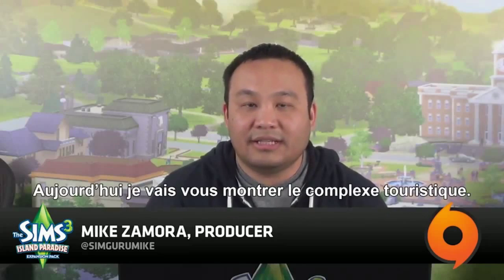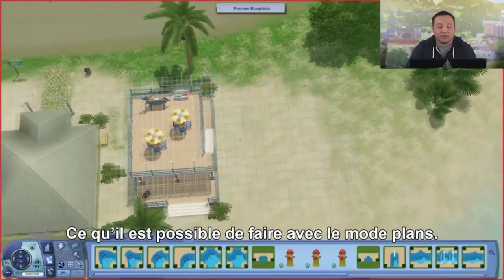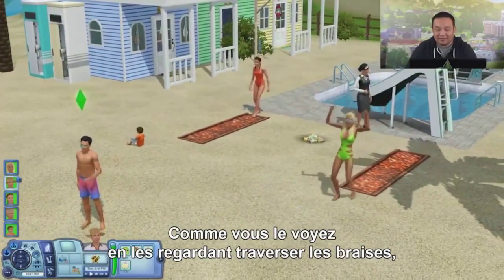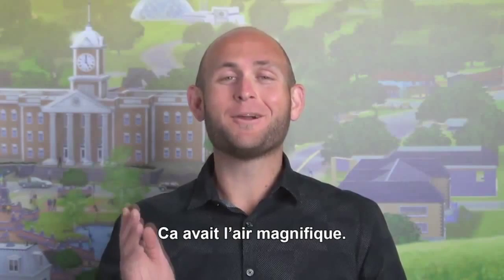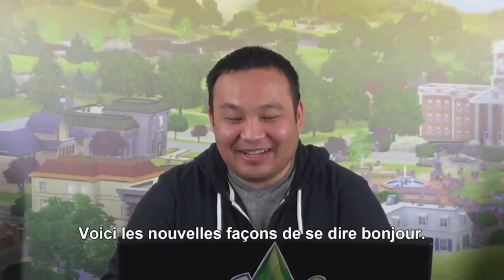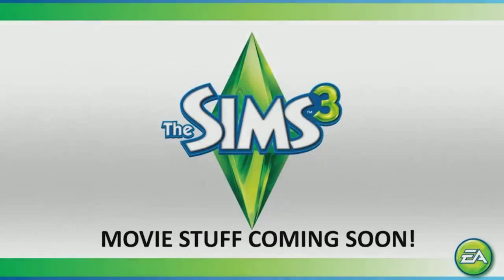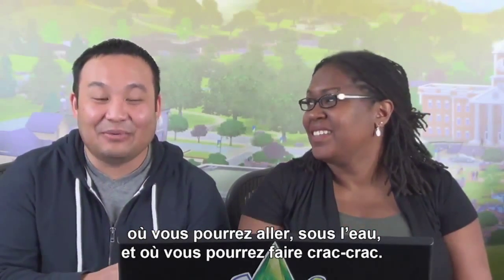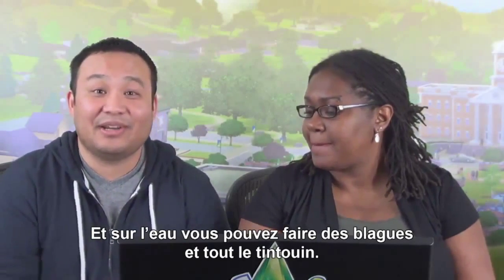Les Sims 3 Ile de Rêve - Live des producteurs (vostfr)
Les producteurs des studios Sims vous présentent une démo inédite du disque additionnel pour Les Sims 3 prévu en juin.

(Les sous-titres sont en français)

Bon visionnage :)